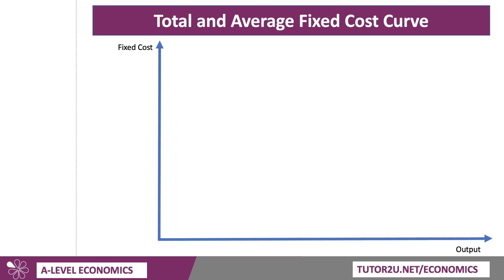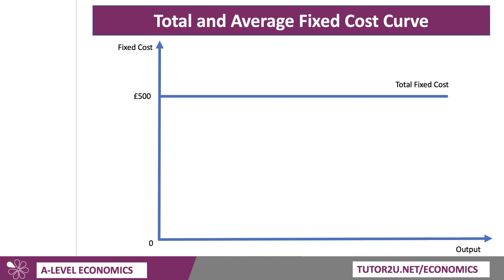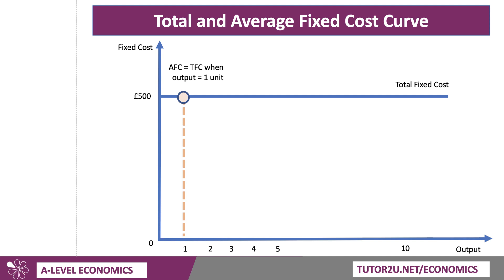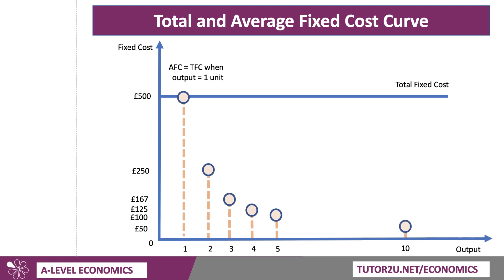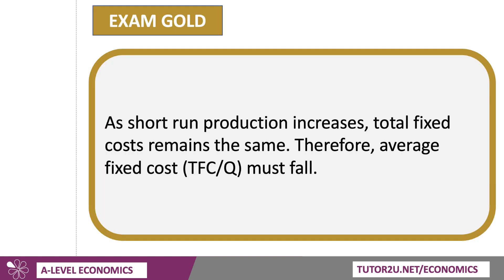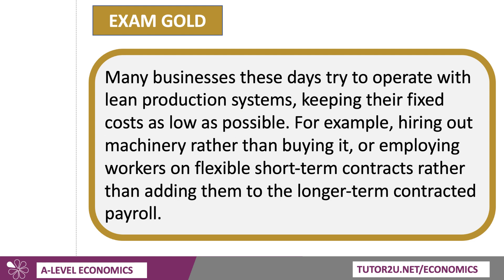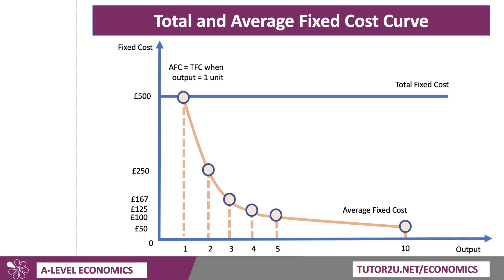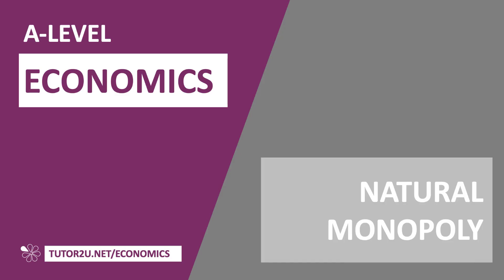Key Diagrams - Average Fixed Cost Curve (AFC)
In this video we work through the shape of the average fixed cost curve for a business in the short run.